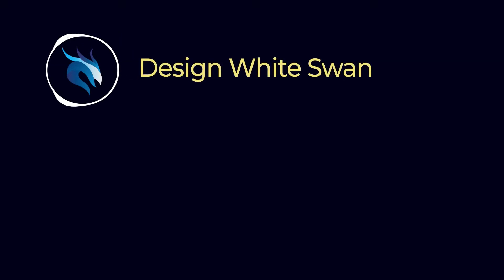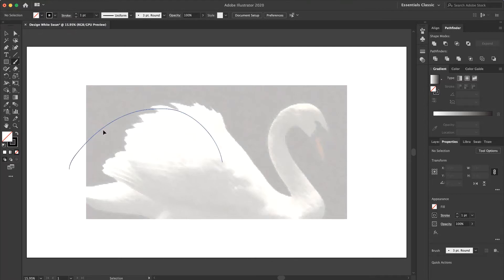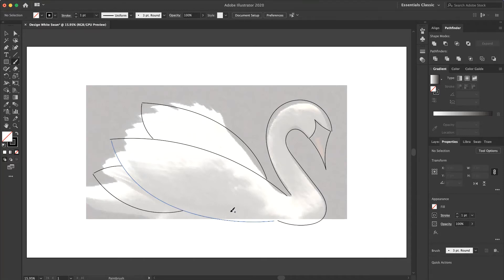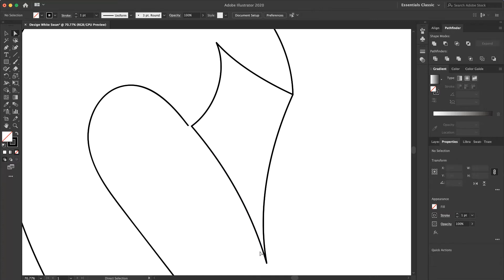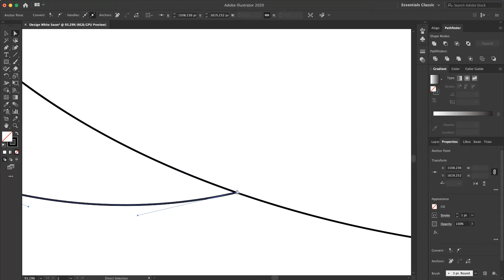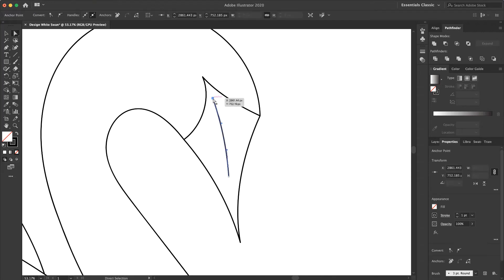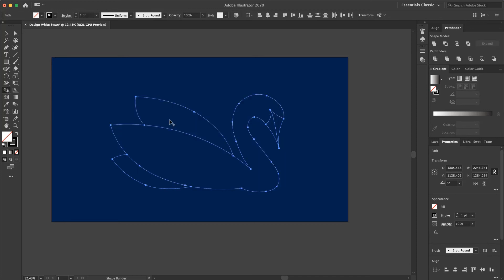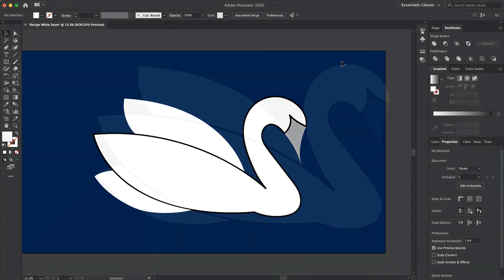How to Design in Illustrator | Using Brush Tool to design various shapes like Animals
Today I will show you how to use Brush Tool in Adobe Illustrator CC for creating beautiful shapes like animals!
With Brush Tool, You are able to create animals easily and in this video you will be taught how to design a White Swan!

Please Create it at Home and Send Me Your Feedback!

The Illustrator Online Course is on the way on Udemy and you are watching one of the projects in the course. It's very useful for graphic designers. I will share with you how to design a typography Professionally as well!

Let’s jump into the Illustrator!

My Illustrator Version: Adobe Illustrator CC 2020